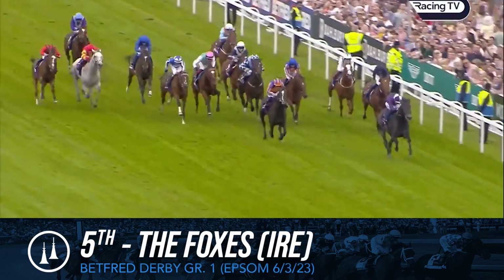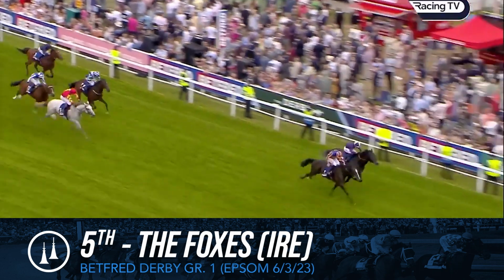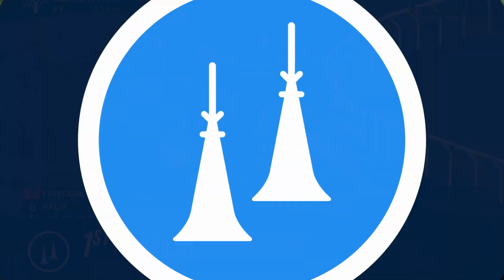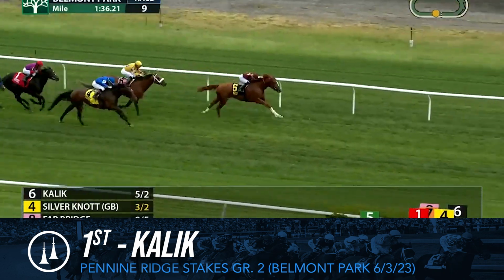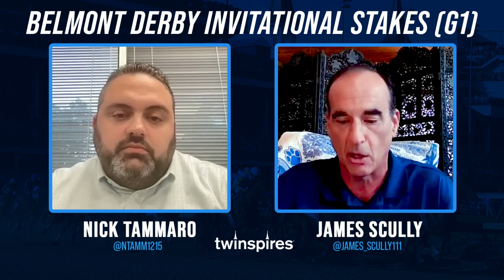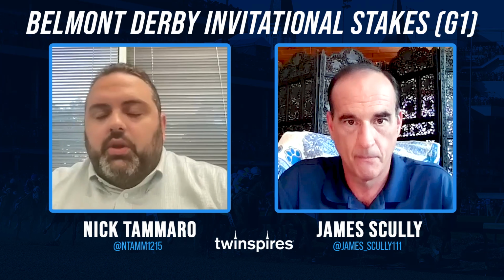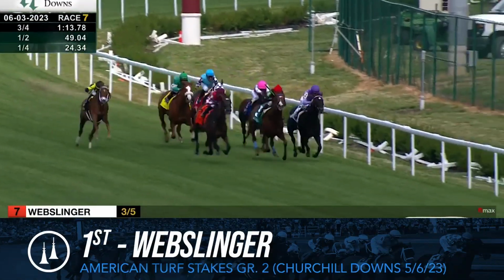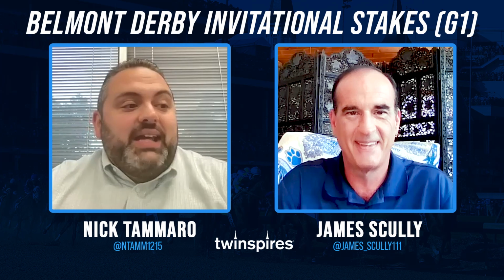Belmont Derby Invitational S. (GI) Preview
The $750,000 Grade 1 Belmont Derby Invitational Stakes is one of two G1 events Saturday at Belmont Park on closing weekend.  A field of 11 turf routers will travel 1 1/4-miles in Elmont, New York for Grade 1 glory.  TwinSpires handicappers James Scully and Nick Tammaro take a deep dive going through the field of domestic and international turf runners.